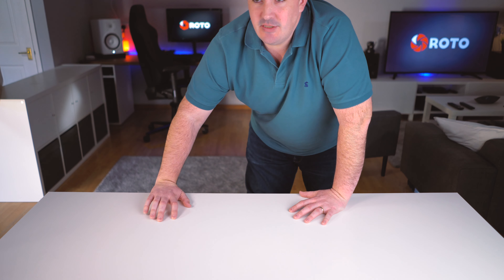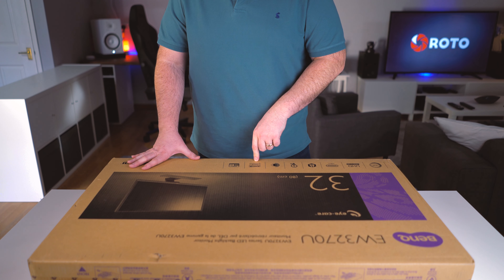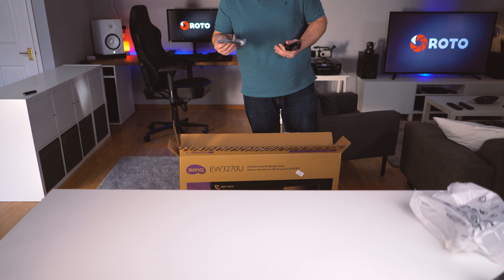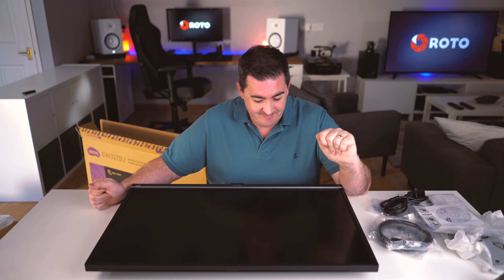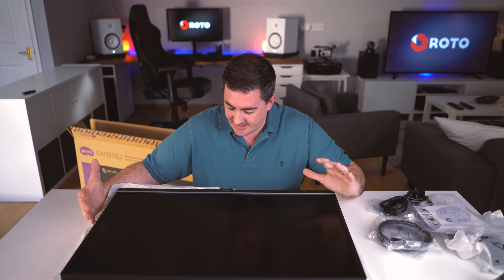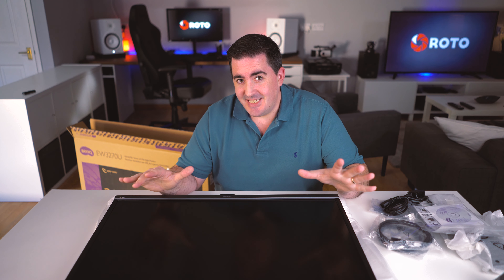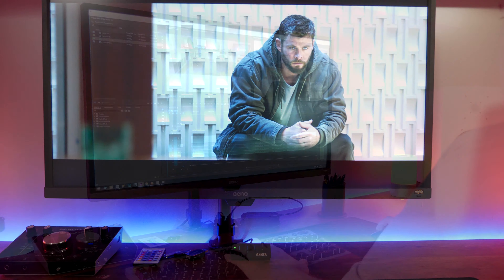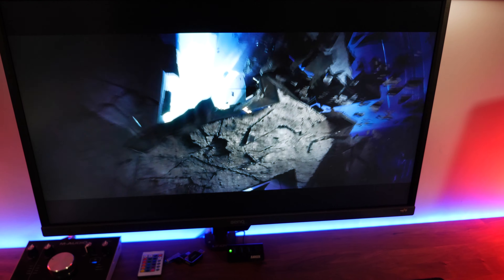BenQ EW3270U 4K HDR - Unboxing - Best value large gaming monitor?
So is the BenQ EW3270U any good?  Is it worth the upgrade from a 28inch to a 32inch?  At less than £400 right now in the UK and only $500 in the US this monitor makes a compelling argument...

BenQ EW3270U 4K HDR Monitor - UK US

If you tap the 'bell' icon you will also be notified when we upload our next video.

Below is a list of our gear, most of which was used to make this video:

Sony A7iii Camera Body - UK US
Sony 28m F2.0 FE Lens - UK US
Sony 55m 1.8 Zeiss FE Lens - UK US
Sony 85 1.8 FE Lens - UK US
Tamron 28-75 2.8 FE Lens - UK US
Andycine HSM03 Mount - UK US
Andycine 4K input Monitor - UK US
Tilta Cage - UK US
Blackmagic PCC4K - UK US
Panasonic GH5 Camera Body - UK US
Panasonic G7 Camera Body - UK US
Panasonic 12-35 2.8 Lens - UK US
Panasonic 14m f2.5 Pancake Lens - UK US
Rode VideoMicro - UK US
Rode Videomic Pro - UK US
Tascam DR05 Sound Recorder - UK US
Sony TX650 Digital Microphone - UK US
Godox SL60W Studio Light - UK US
DJI Mavic 2 Pro - UK US
DJI Mavic Air - UK US
DJI Phantom 4 - UK US